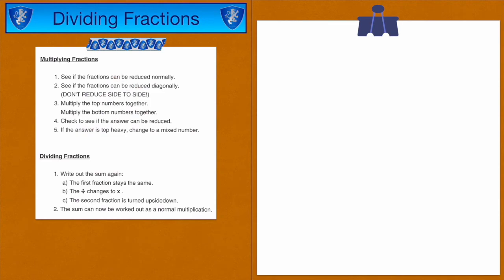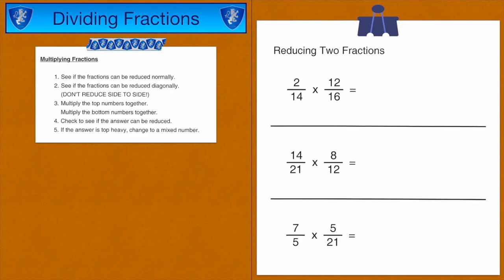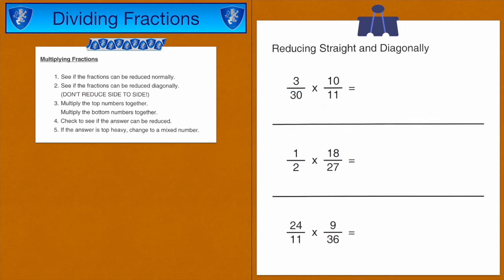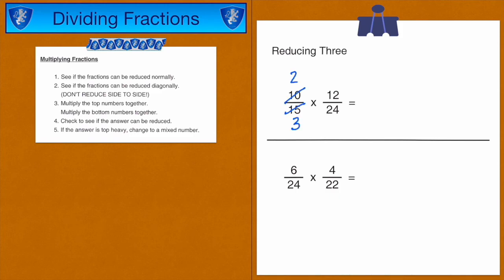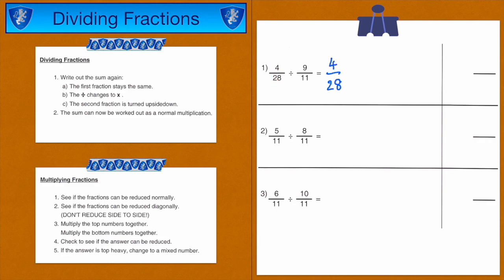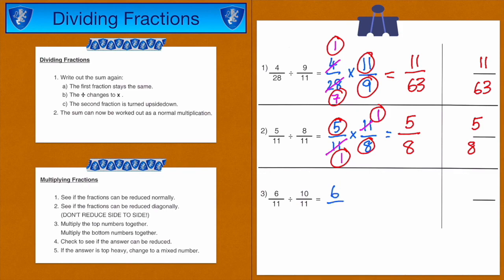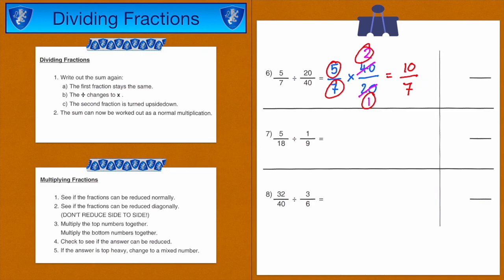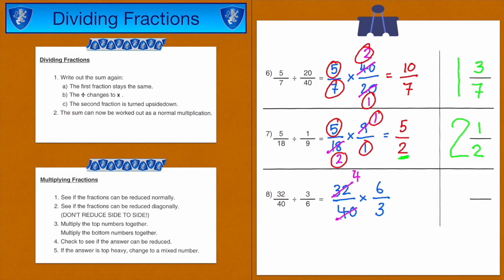Dividing Fractions (FULL LESSON) | How To Divide Fractions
In this full lesson, you will learn how to divide fractions and have a brief introducing on multiplying fractions. Make sure to take notes and have your stuff ready!